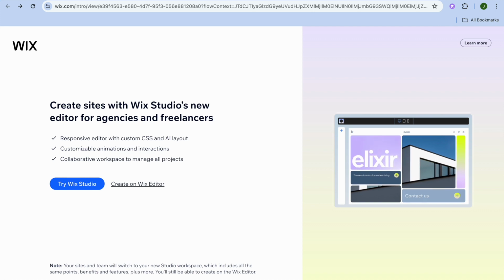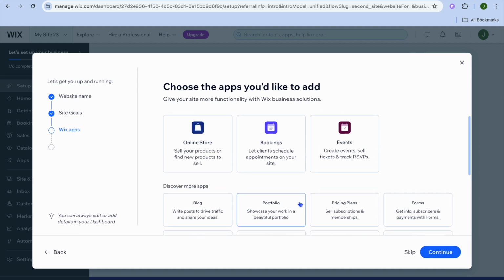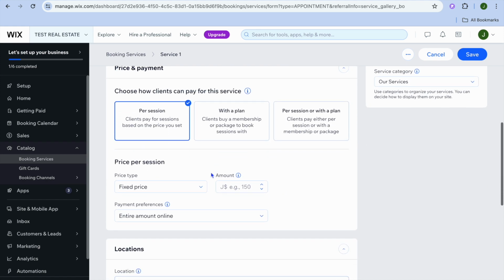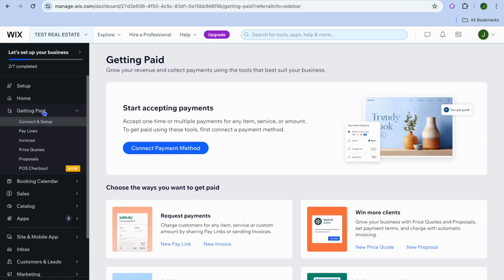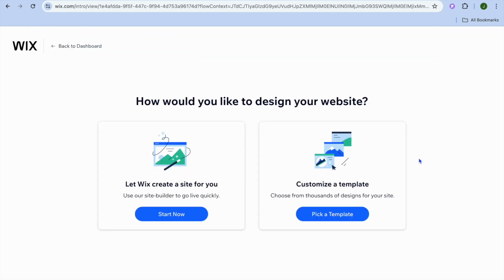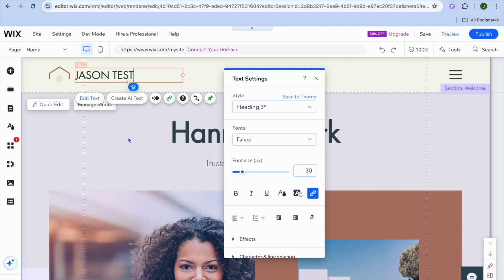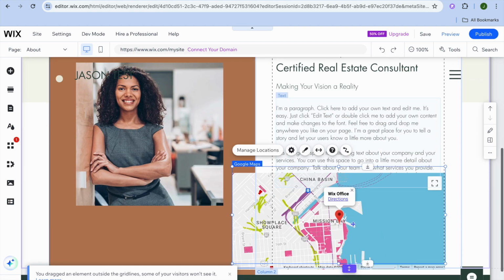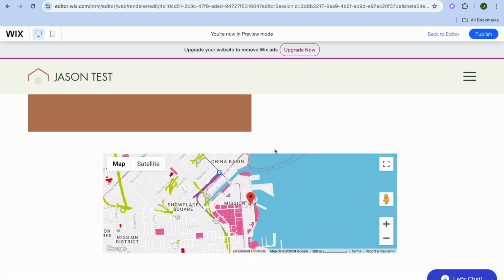HOW TO MAKE REAL ESTATE AGENT WEBSITE ON WIX(WIX BUSINESS WEBSITE TUTORIAL)